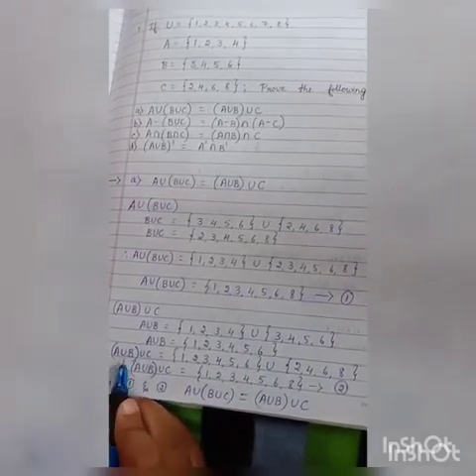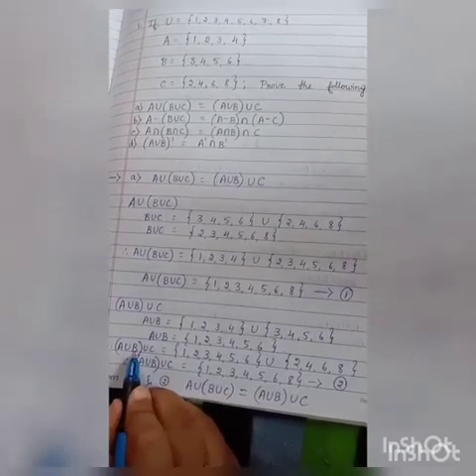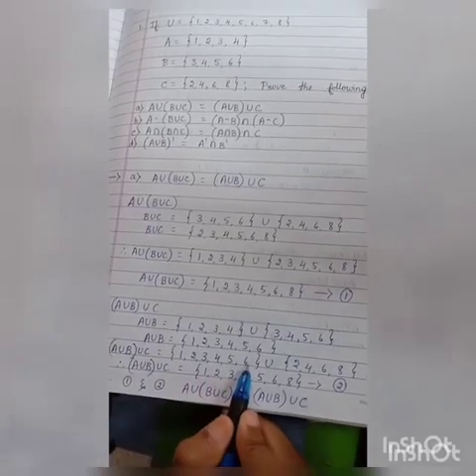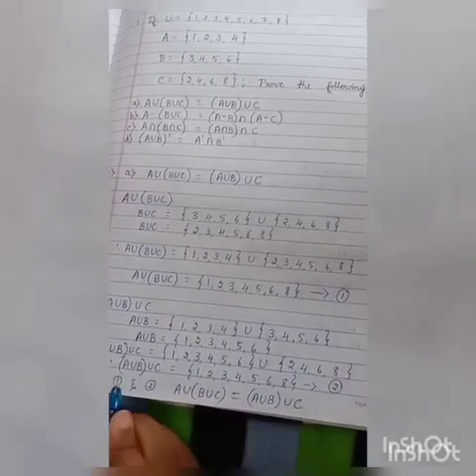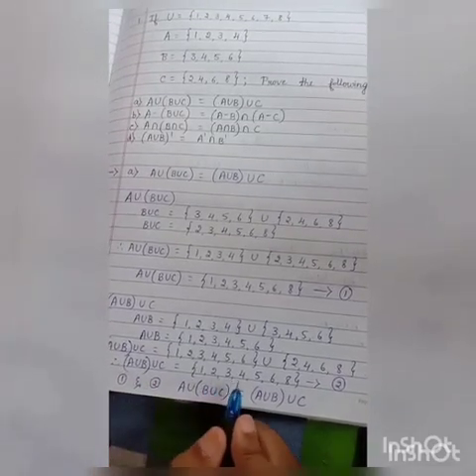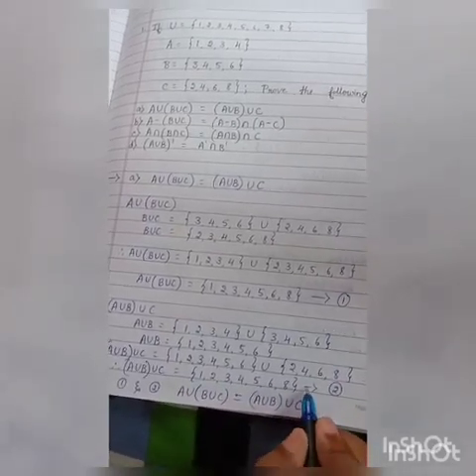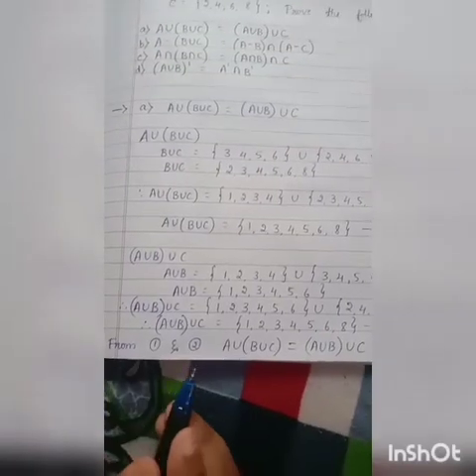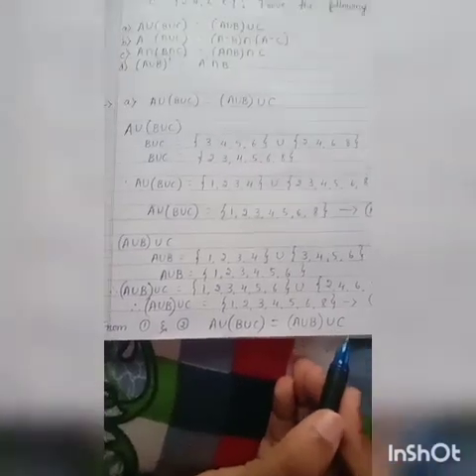Student Video 34